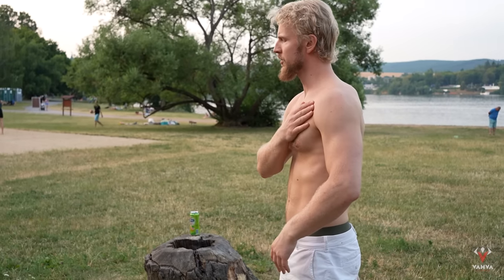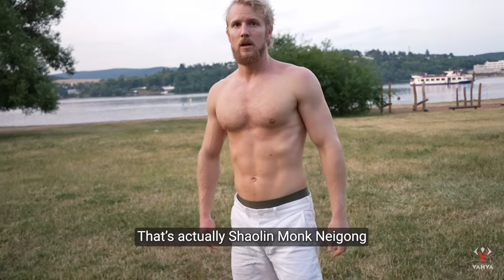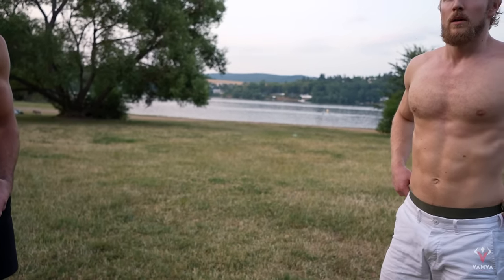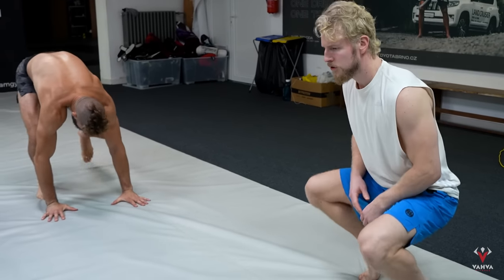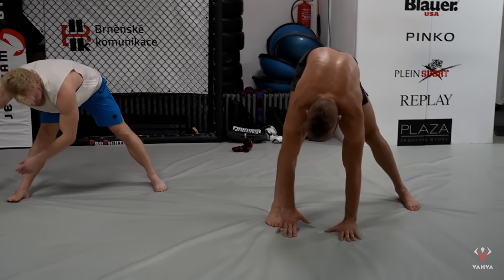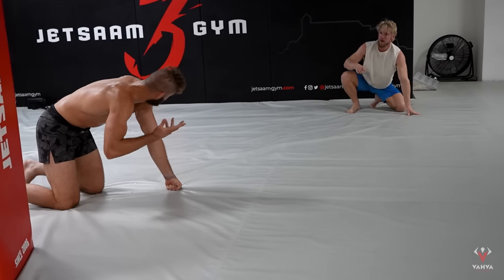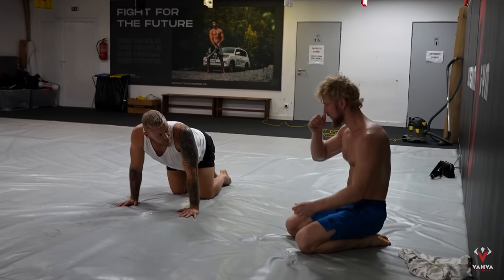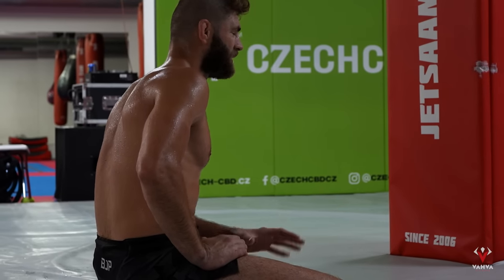Training Movement & Qigong with UFC Champion Jiri Prochazka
We visited Jiri Prochazka in Brno, Czech Republic for several days and trained MMA, movement and qigong with the notorious UFC Light Heavyweight Champion. More INFO inside this article!

Hi there, my name is Eero Westerberg and I am the head coach of VAHVA Fitness. My specialty lies in mixing the Western and Eastern knowledge of health and fitness together into a combination that actually works, is proven and produces real tangible results.

I developed my methods by studying health & wellness and strength & conditioning for over a decade and by working as a professional in the field for over 6 years. Together with my training partner Samuli, we also traveled the world for over 4 years researching different ancient methods of strengthening and taking care of the human body.

Our programs and courses are well praised and endorsed by countless personal trainers, teachers and coaches, PhDs in physical therapy, physiotherapists, martial artists, recreational and professional athletes and many others just to name a few.

Although our training goes deeper than the surface and offers unique ways of developing the body and realizing one's potential, we also have complete beginners starting out with our methods.

It doesn't matter whether you are in the beginning or at advanced stages in your physical journey, sky is the limit for all of us and we all want to look better, feel better and most importantly move better.

The 10 Commandments of Universal Strength Training (FREE TRAINING)

Take our Physicality Quiz to discover your physicality type